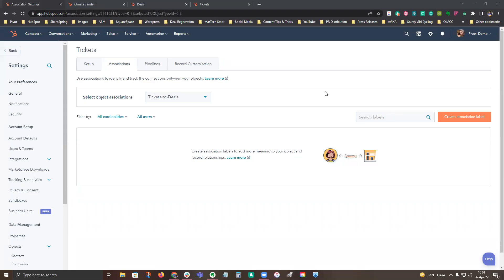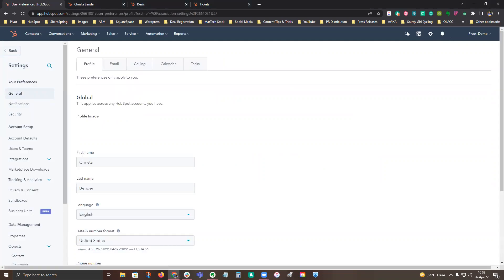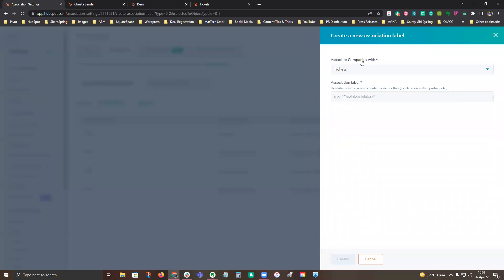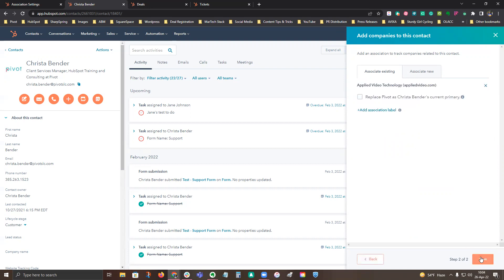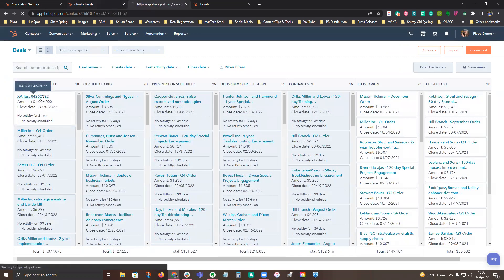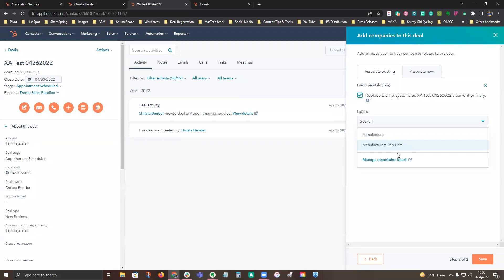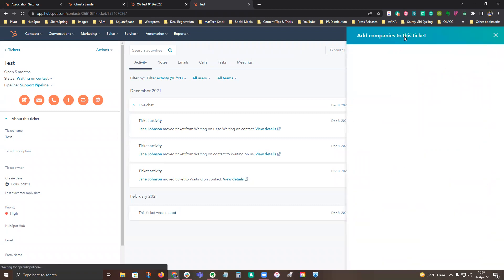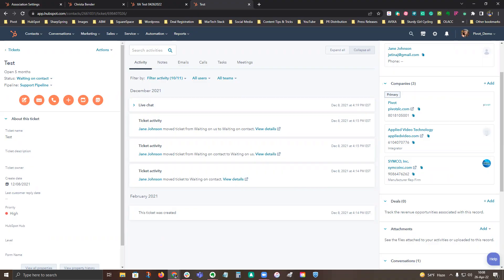How to Create and Use Association Labels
HubSpot has added the ability to use flexible associations—you can now associate more than one company record to a contact, deal, or ticket. We love this feature and think you will too! Check out this video to learn how to set up association labels and how to apply them in contact, deal, and ticket records.